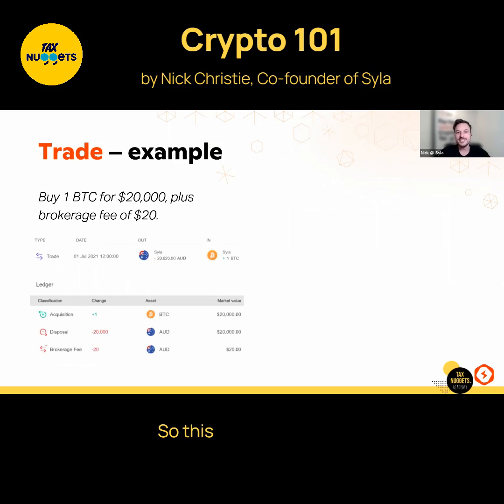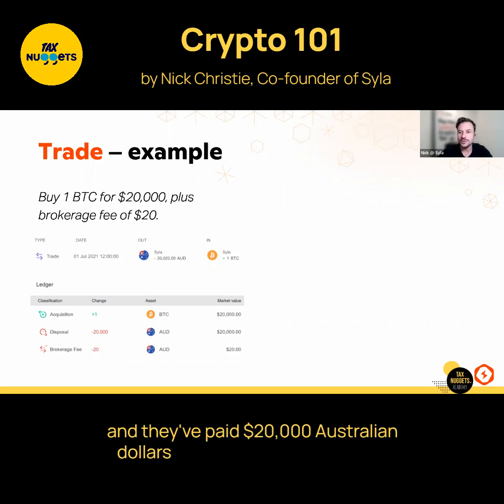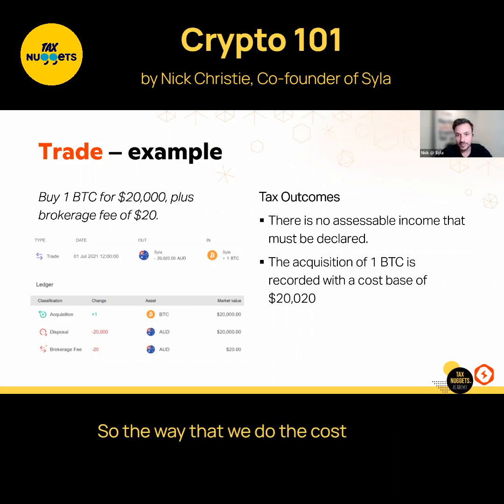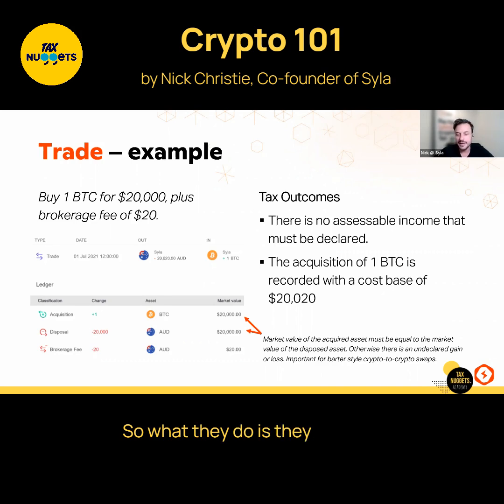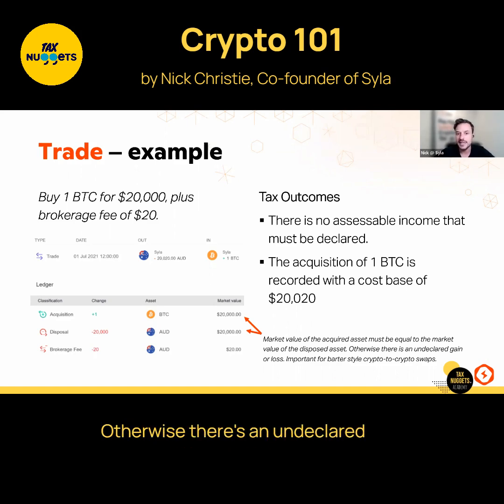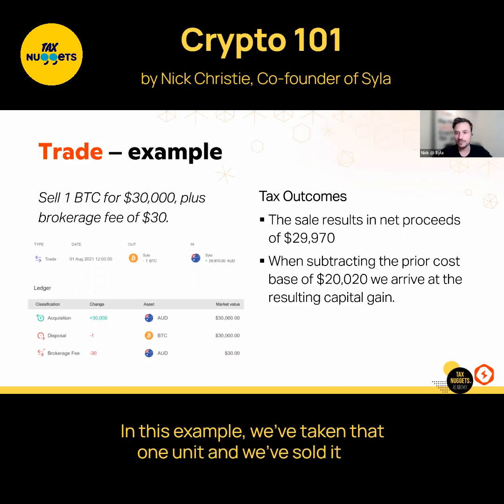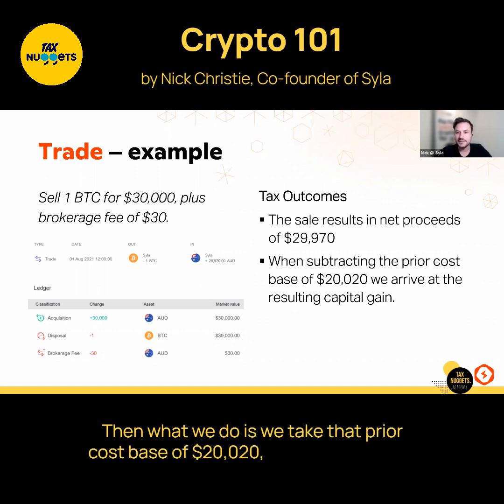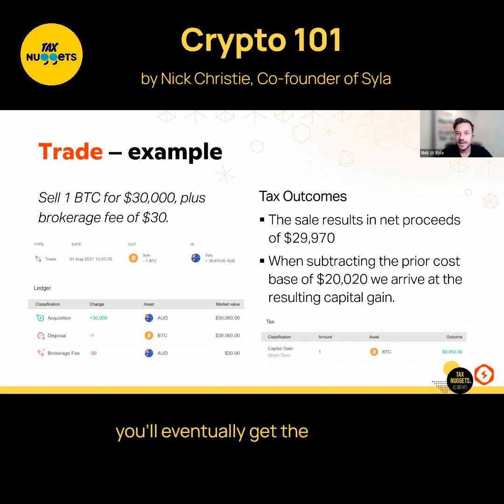How to Calculate CGT on a Buy Sell Crypto Trade?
💡 Wondering how Capital Gains Tax is calculated on simple crypto buy and sell transactions? Here's a simple overview:

1️⃣ Determine your acquisition cost: This is the amount you initially paid for the cryptocurrency. Don’t forget any associated fees, commissions, or other costs.

2️⃣ Calculate your disposal proceeds: This is the amount you received when selling the cryptocurrency, minus any associated expenses on disposal.

3️⃣ Calculate your capital gain or loss: Subtract your acquisition cost from your disposal proceeds. If the result is positive, you've made a capital gain. If it's negative, you've made a capital loss.

4️⃣ Apply any capital losses to offset capital gains: If you have capital losses from other investments or carried forward, you might be able to use them to reduce capital gains from your crypto transactions.

5️⃣ Report your net capital gains: Include your net capital gains in your tax return, and pay the applicable tax rate based on your income. Check if the CGT discount is available!

💁 Want an example?

Nick Christie breaks it down for us in this Tax Nugget.

Stay ahead with unlimited access to practical & engaging tax training for SME accountants & advisors